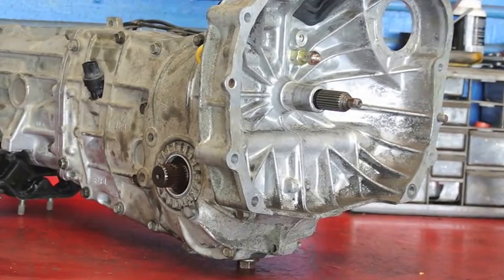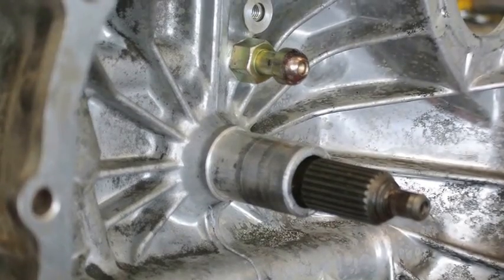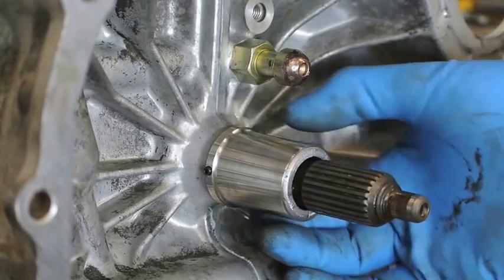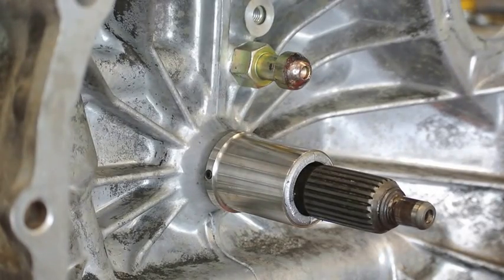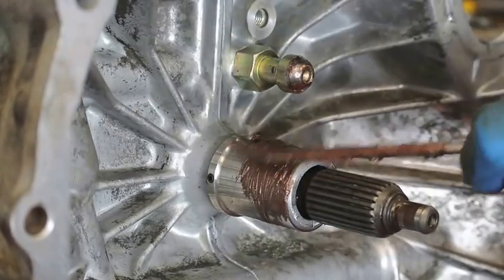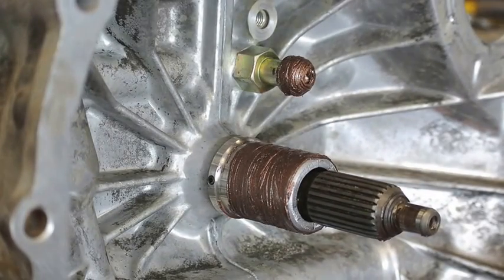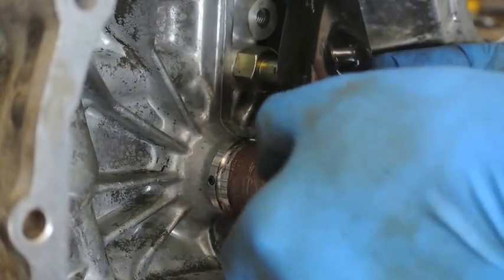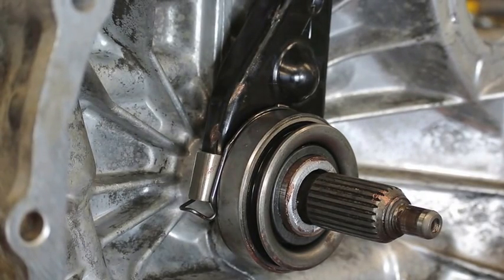Subaru Transmission Snout Repair Tip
Repair damage to the portion of the transmission where the throw out or release bearing rides from time and lack of lubrication on your Subaru, we offer three different kits for sale on our